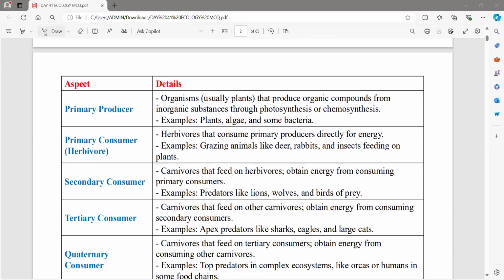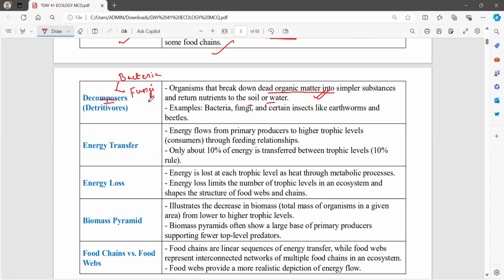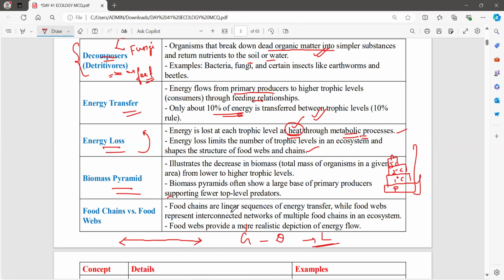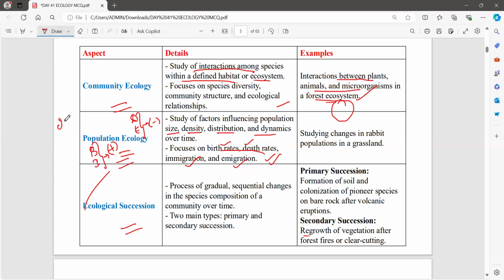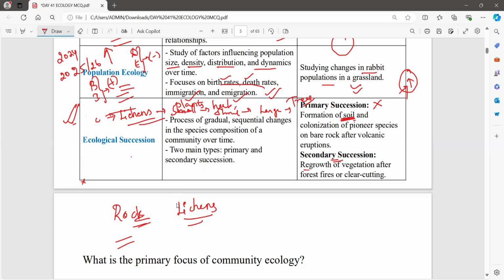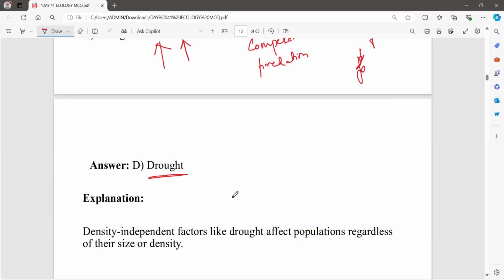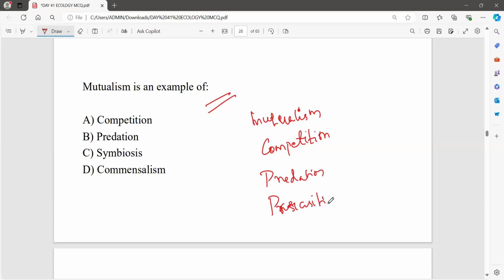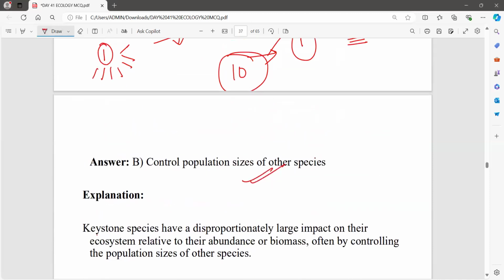DAY 35 (Part 30) Ace Your Ecology Exams! - Conquer MCQs with Practice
Feeling overwhelmed by Ecology MCQs? Don't worry, we've got you covered! In this video (Day 35 of our study series), we'll dive deep into practice questions to help you master key concepts and boost your exam confidence. This session is perfect for anyone preparing for Biology, Environmental Science, or specific Ecology exams.

👉 Have Any Queries? Ask Us.